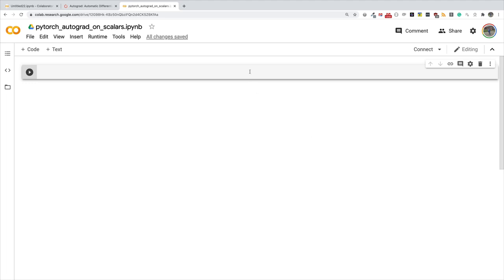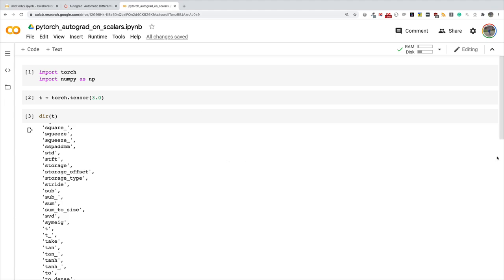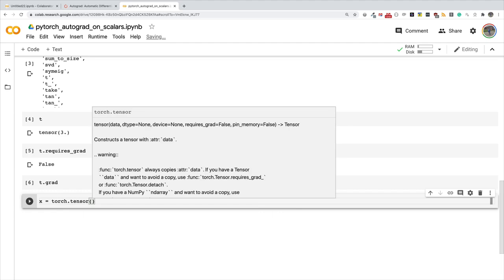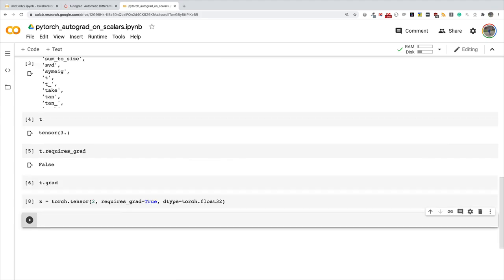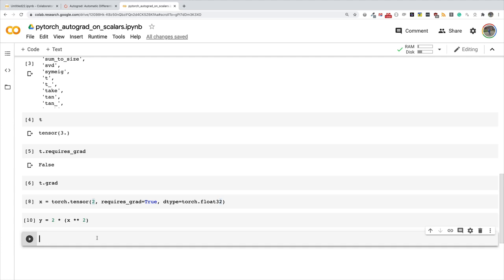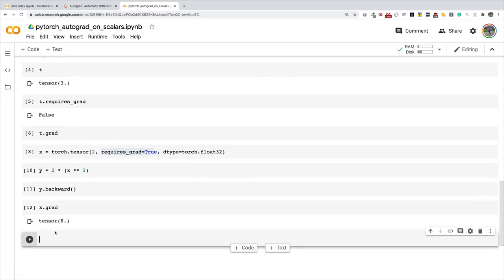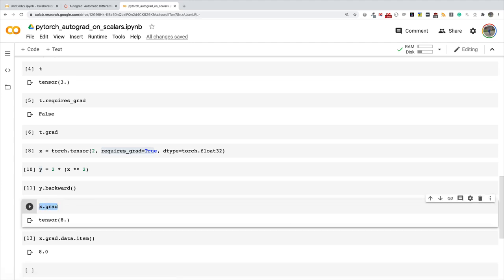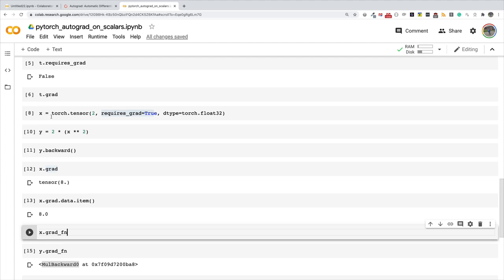07 03 PyTorch AutoGrad On Scalars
The turbo features of PyTorch are GPU acceleration and AutoGrad (for automatic gradient calculations). Without AutoGrad, knowing Calculus becomes a required prerequisite for Machine Learning. Thankfully, it isn't because of PyTorch. In this video, I demonstrate how to calculate derivates of scalars using autograd.